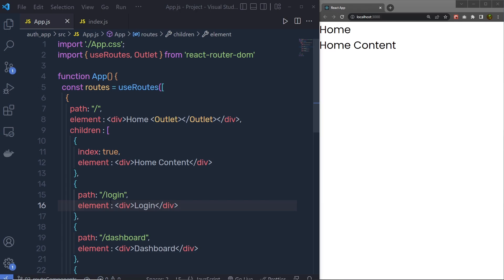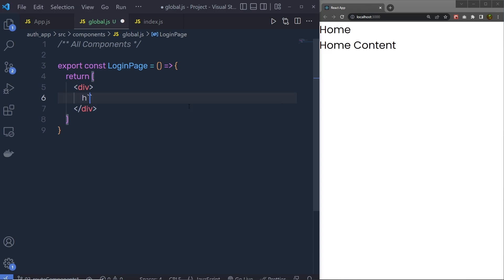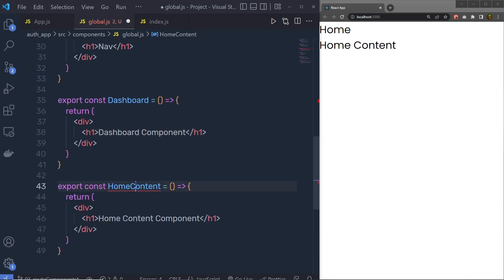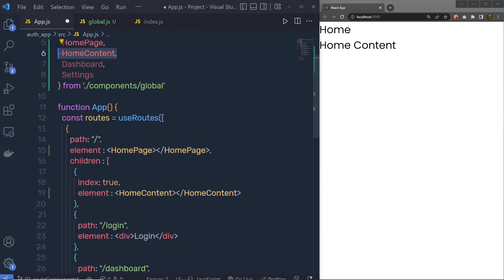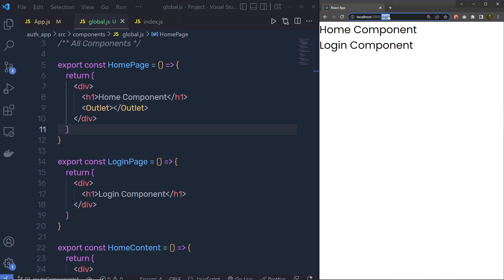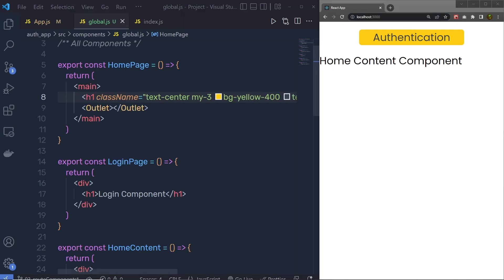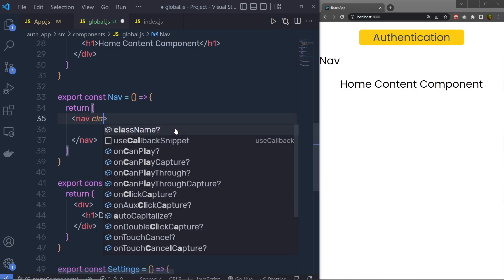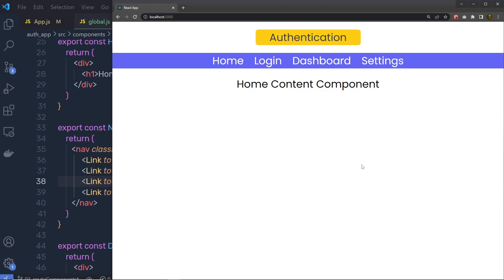React Router v6 Authentication with Protected Routes, Nested Routes, Active Link - [03]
In this project, we are going to make a mock authentication and add protected routes to understand how react-router is useful to make restricted routes in react. we also going to learn how to use useNavigate() and useLocation() Router hooks.

⏱️ Timestamps ⏱️
0:00 - Introduction